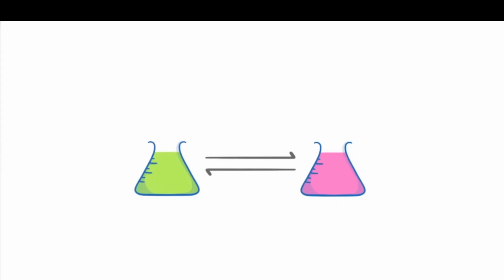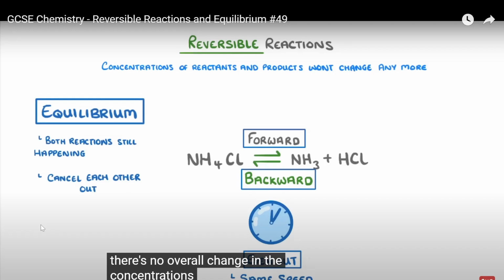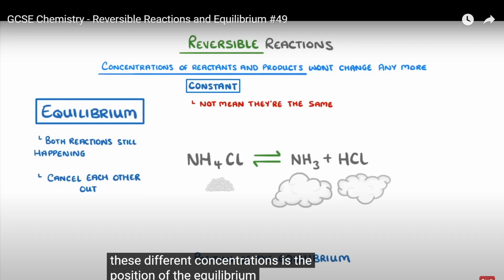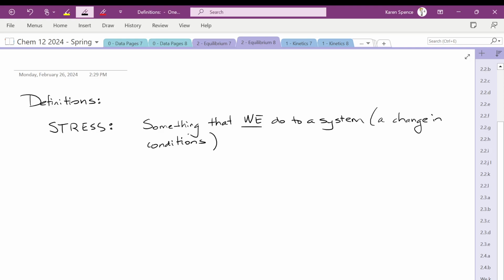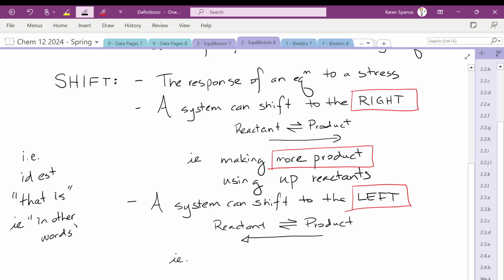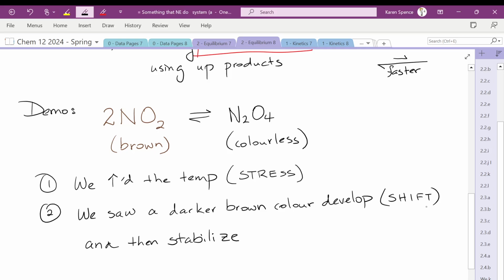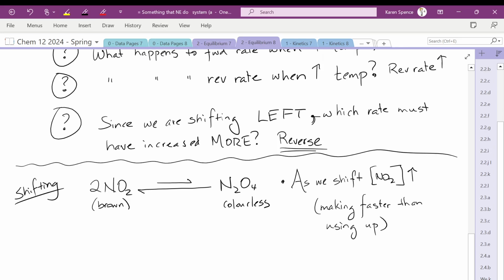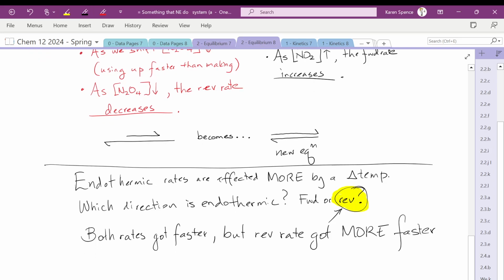2024-02-26 Position of Equilibrium ; NO2 and N2O4 demo notes